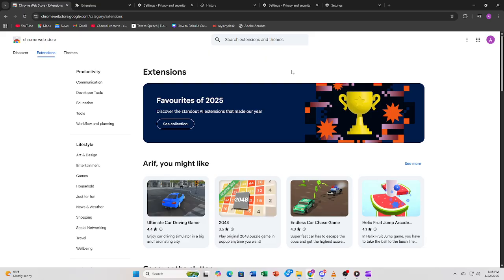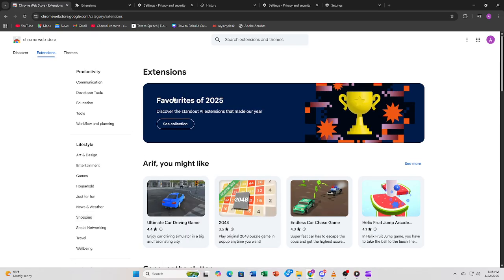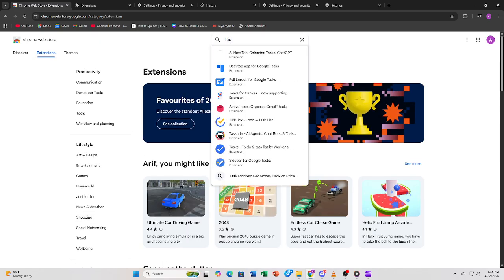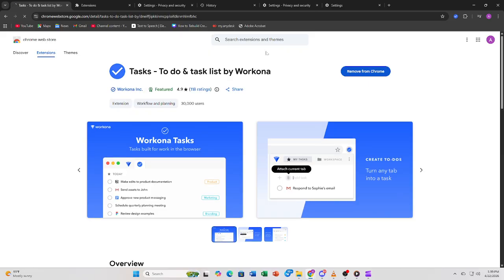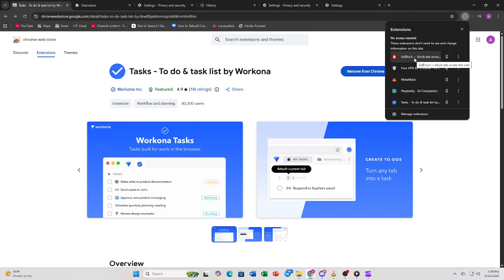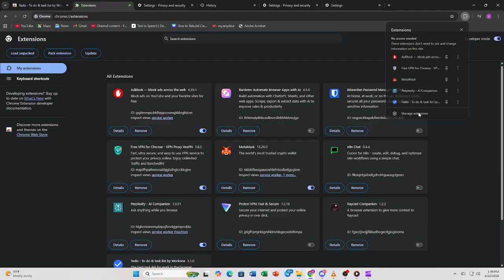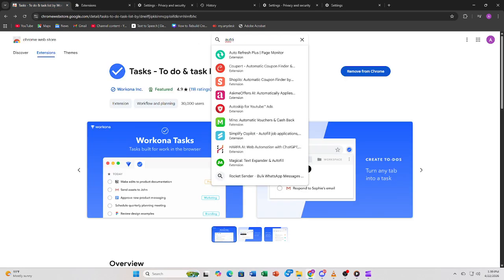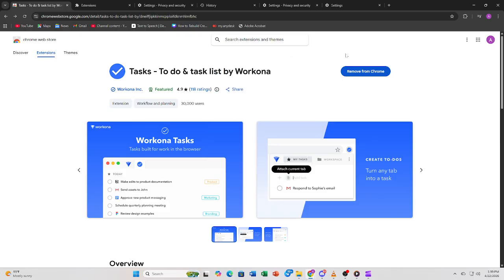how to use chrome extensions for productivity Full Guide 2026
Learn how to use Chrome extensions for productivity in this full guide for 2026. This step-by-step tutorial shows you how to save time, automate tasks, and improve your daily workflow using powerful browser tools.

Chrome extensions can turn your browser into a productivity hub. In this guide, you’ll learn how to use extensions for task management, note-taking, email efficiency, tab organization, and focus improvement.

We’ll also cover how to choose the best productivity extensions, reduce distractions, manage browser performance, and build an efficient workflow setup.

Whether you're a student, freelancer, or office worker, this tutorial will help you get more done in less time using Chrome extensions.